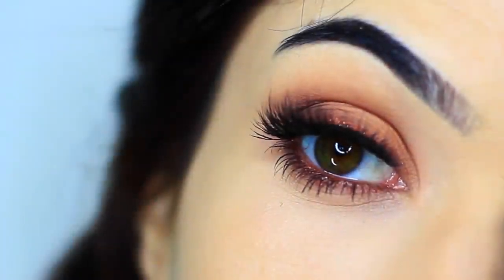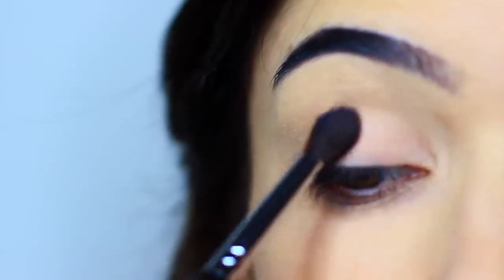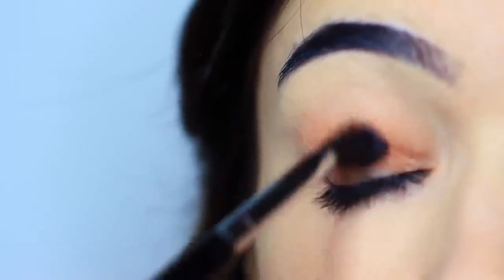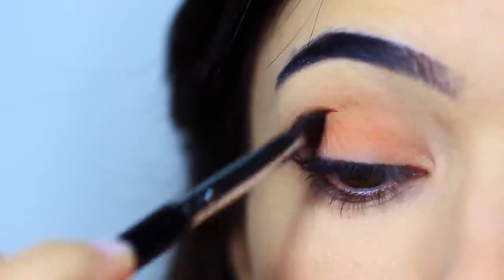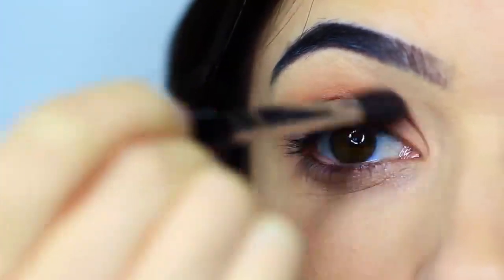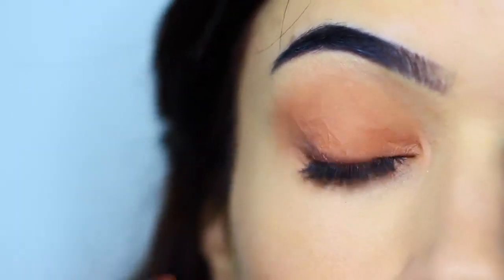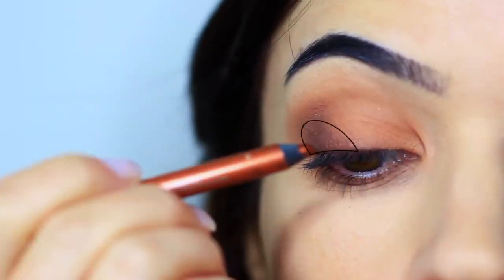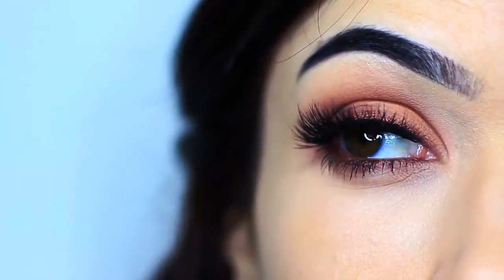Natural daytime makeup tutorial | makeup tips and tricks#fashionhacks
summar makeup light makeup beautiful eyes